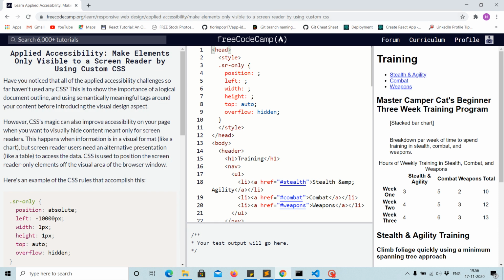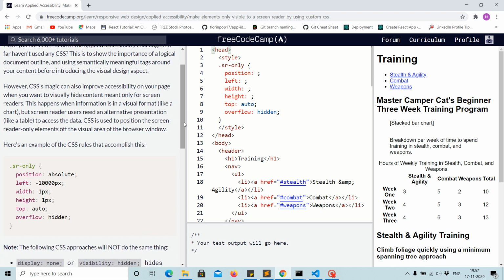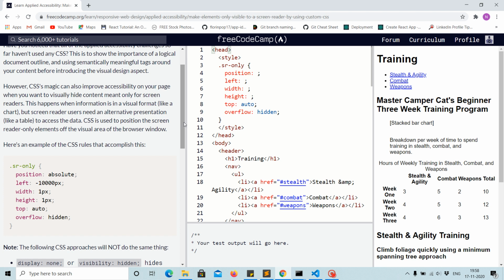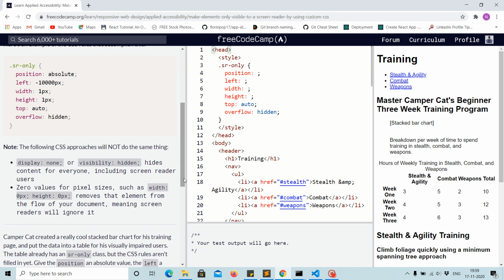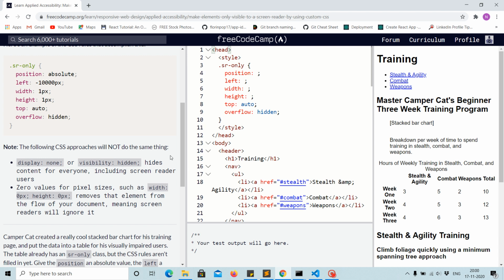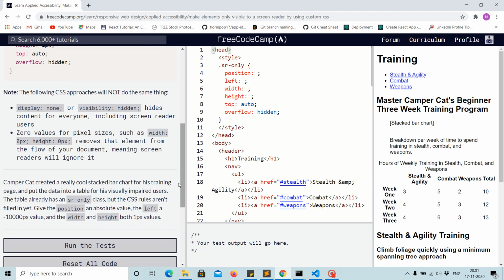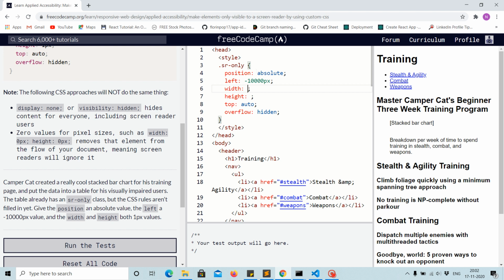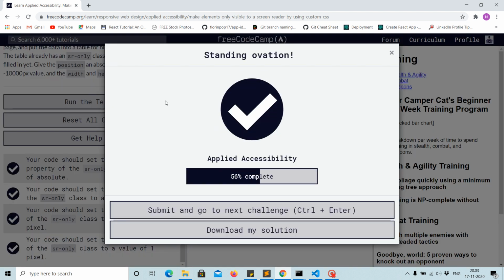Tutorial 15 - make elements only visible to screen reader - free code camp (Explained)